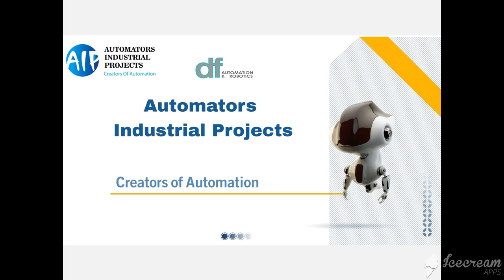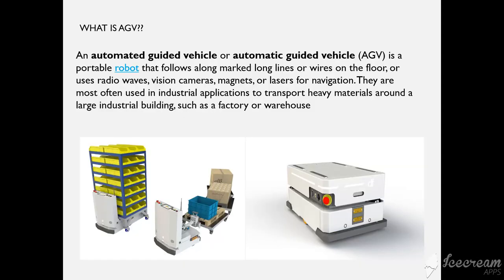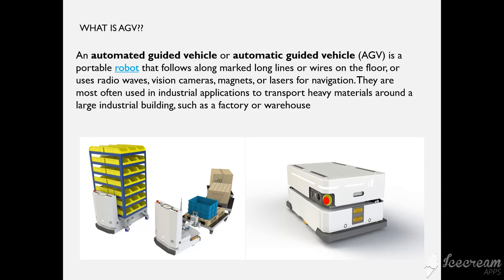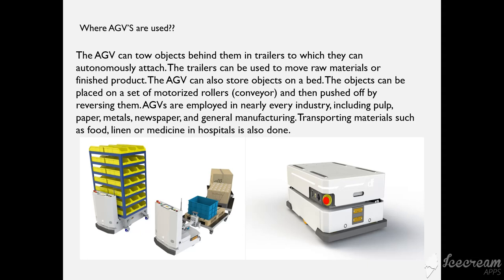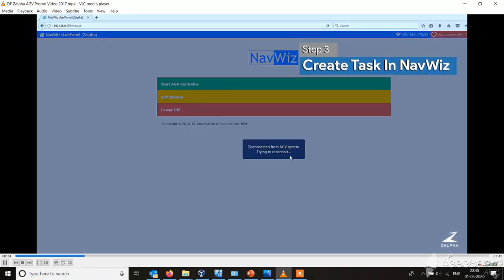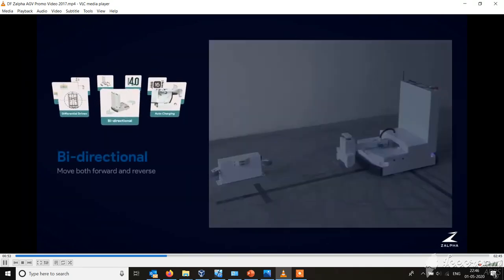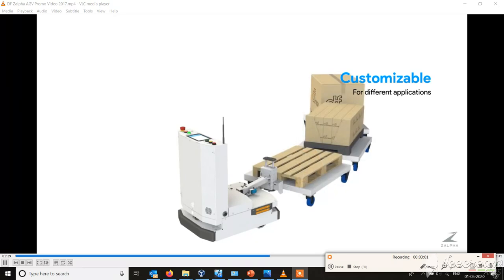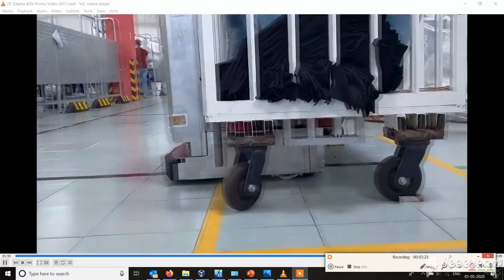What is AGV(Automatic Guided Vehicle)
An automated guided vehicle or automatic guided vehicle (AGV) is a portable robot that follows along marked long lines or wires on the floor, or uses radio waves, vision cameras, magnets, or lasers for navigation. They are most often used in industrial applications to transport heavy materials around a large industrial building, such as a factory or warehouse

The AGV can tow objects behind them in trailers to which they can autonomously attach. The trailers can be used to move raw materials or finished product. The AGV can also store objects on a bed. The objects can be placed on a set of motorized rollers (conveyor) and then pushed off by reversing them. AGVs are employed in nearly every industry, including pulp, paper, metals, newspaper, and general manufacturing. Transporting materials such as food, linen or medicine in hospitals is also done.